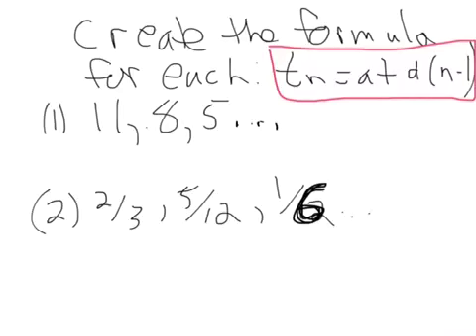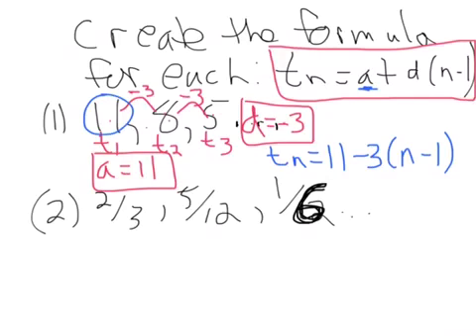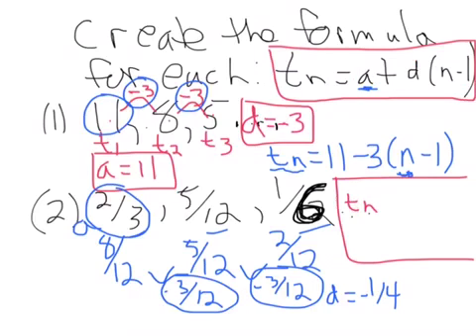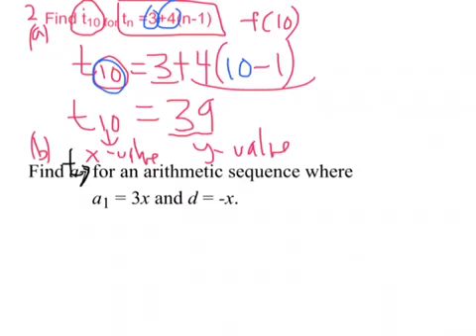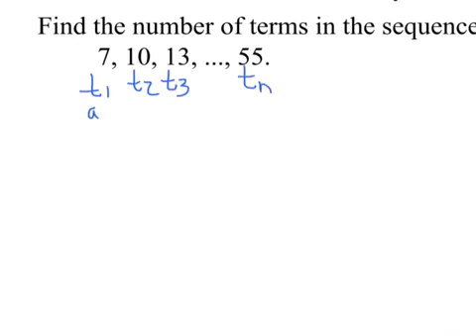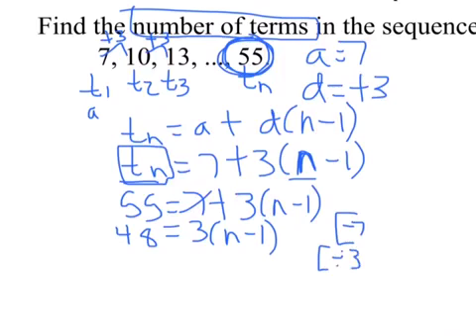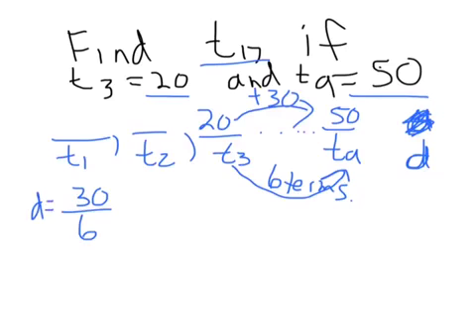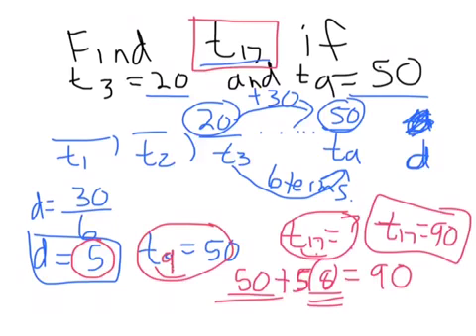Discrete - Arithmetic Sequences (11U)